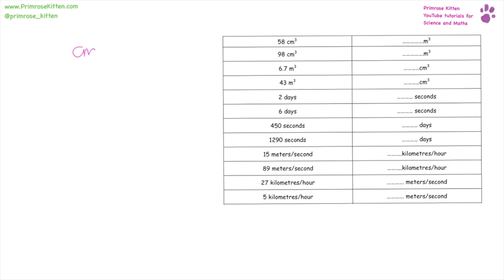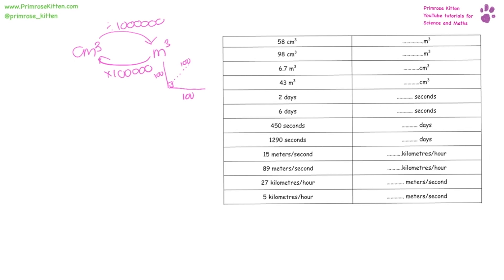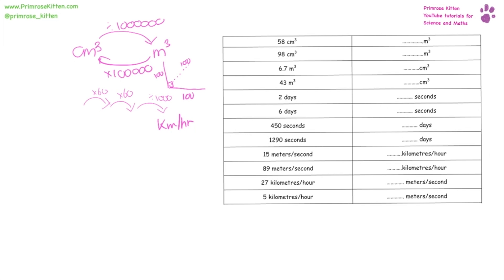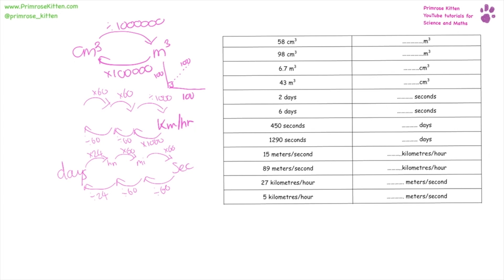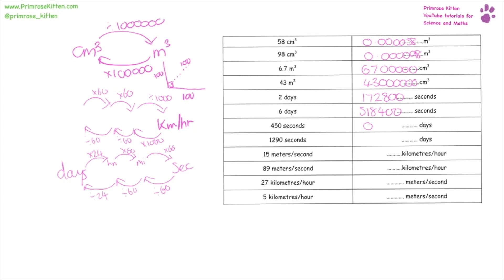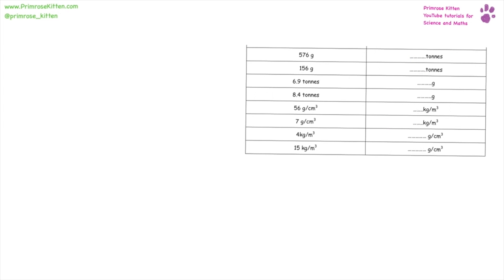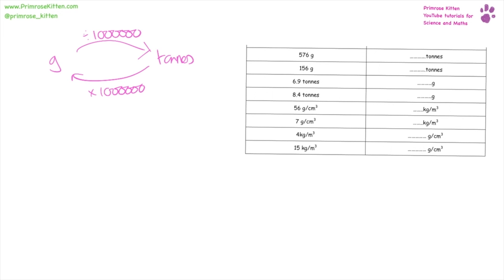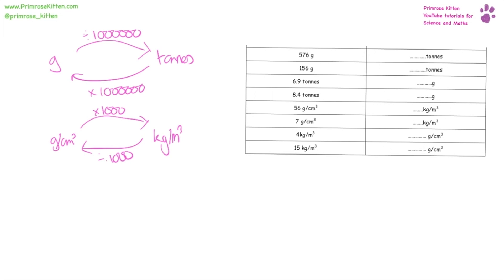Unit Conversions - GCSE 9-1 Maths Grade 7, 8, 9 Booster Revision #17